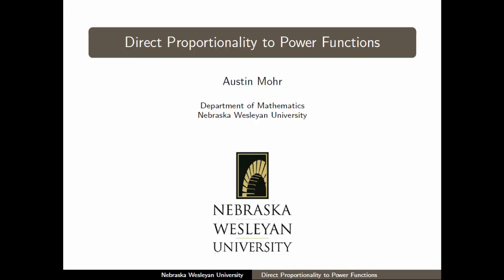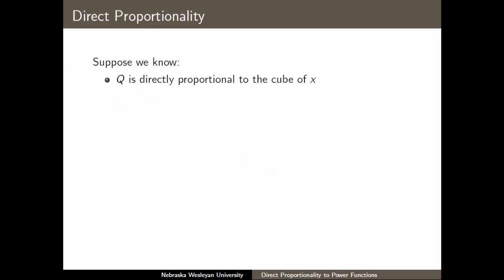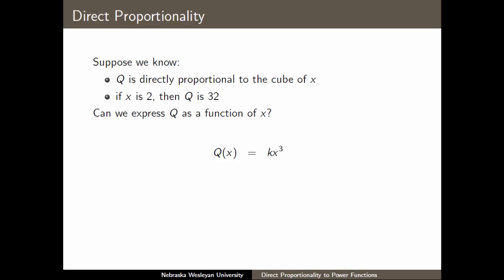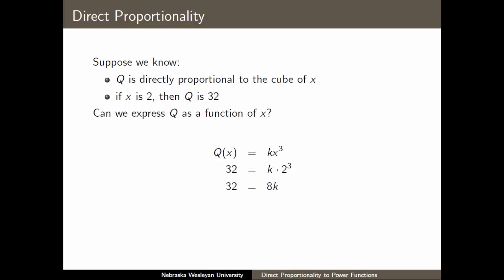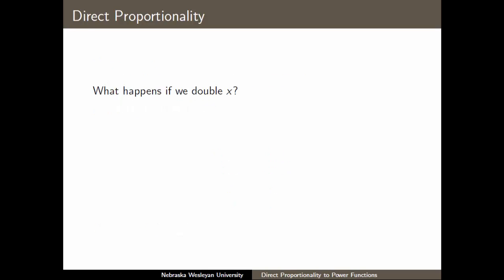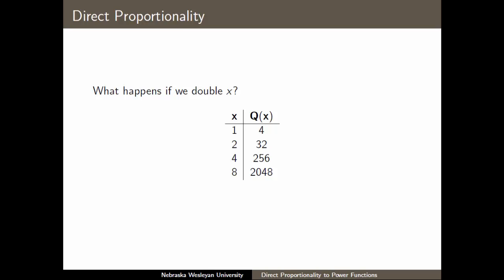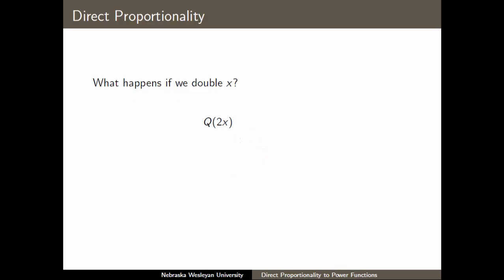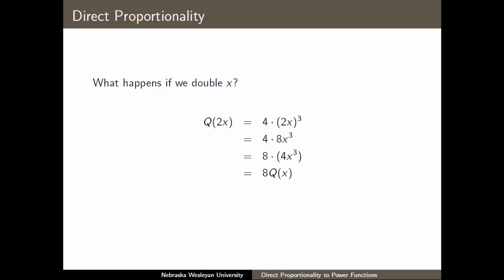Direct Proportionality to Power Functions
A discussion of direct proportionality as it pertains to power functions to accompany Section 6.2 of College Algebra: Concepts and Contexts.